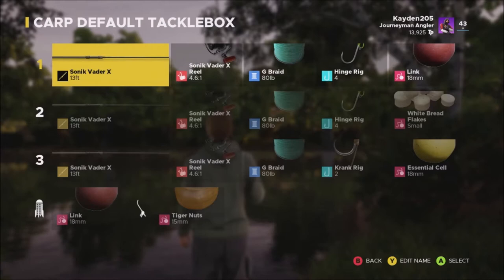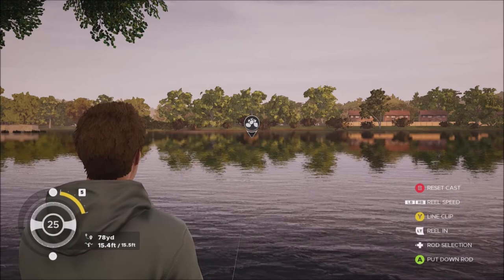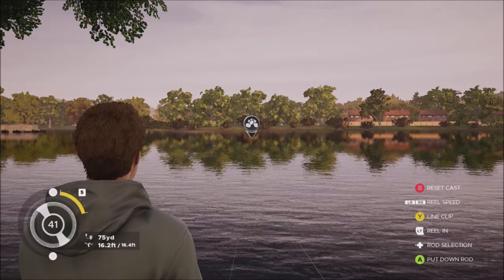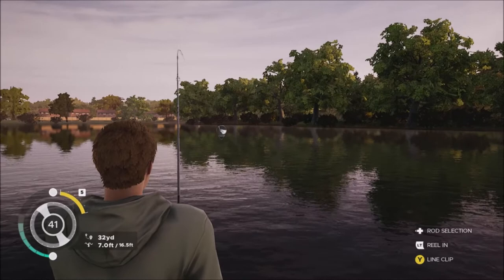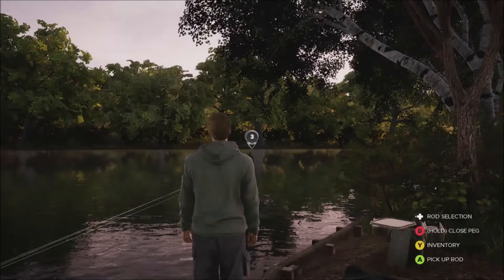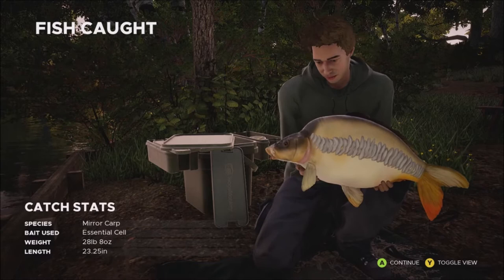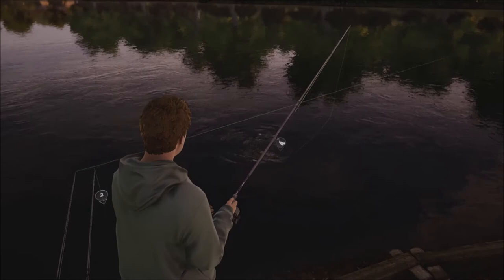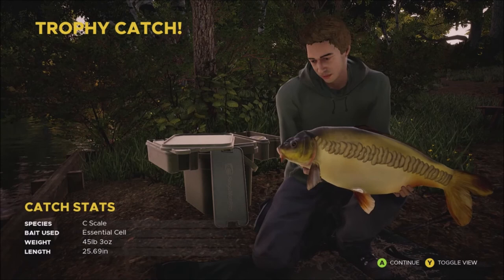Mary Campaign session 3 and the Mighty C Scale banked 45lb carp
session 3 of our mission to catch the giant carp Mary in fishing sim world. this session was epic and we banked a monster C-scale at 45lb Let's play